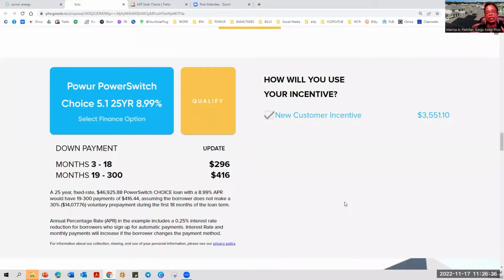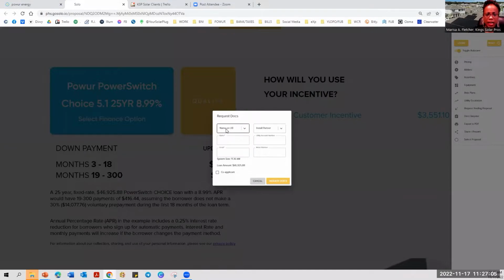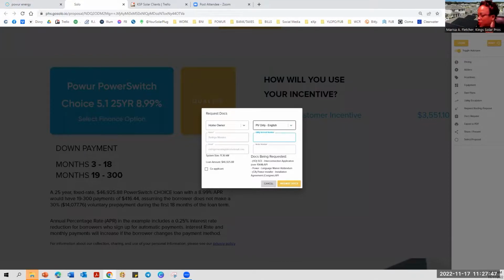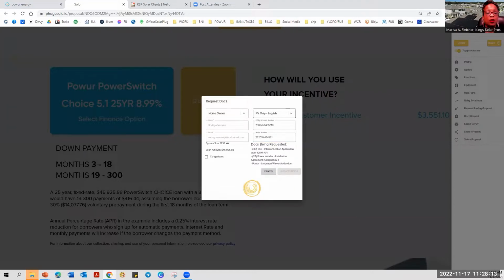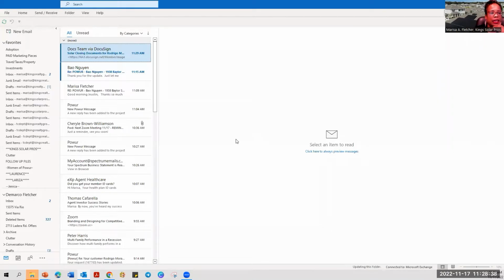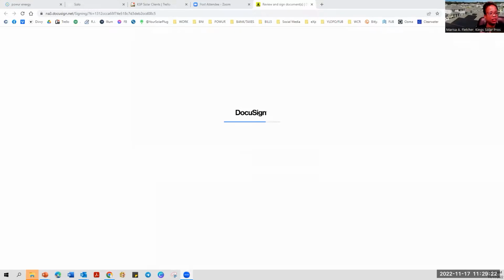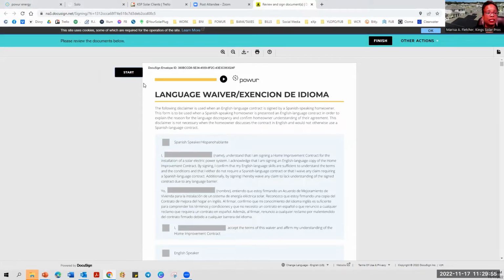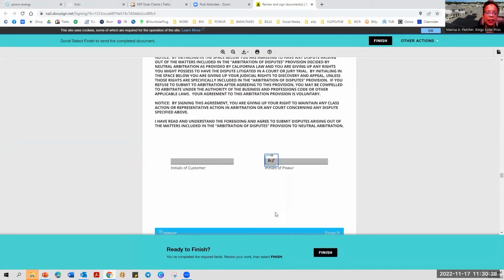Ordering Solar Loan Documents || Marisa Fletcher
What you need to know when ordering Solar Loan Documents for your clients?

Video Chapters:

0:00 - Intro
0:24 - Requesting Documents
2:37 - Solar Closing Documents
3:03 - Signing Solar Documents
5:40 - Outro